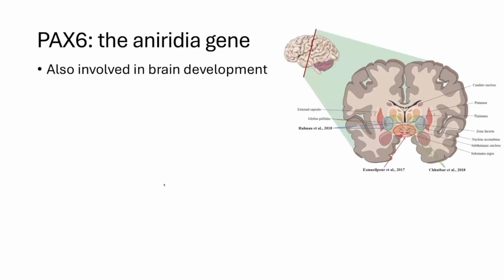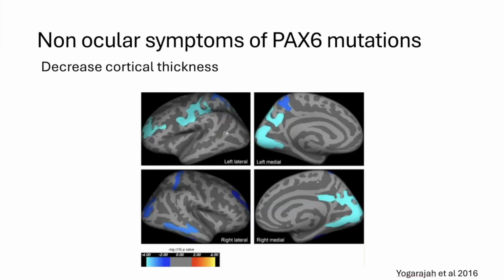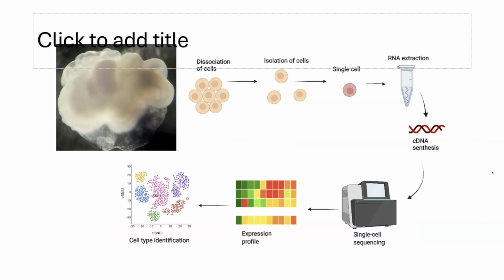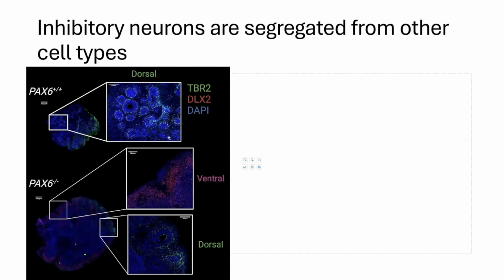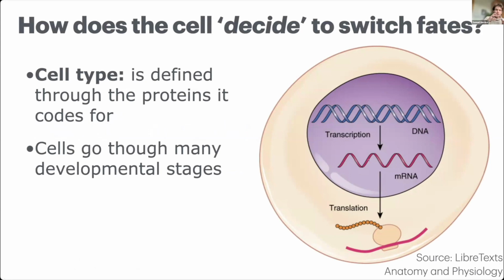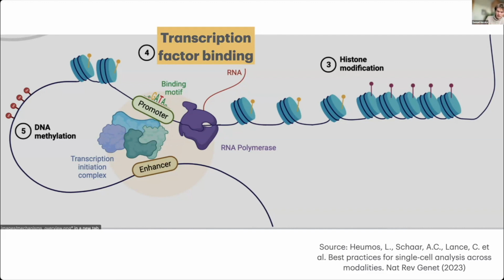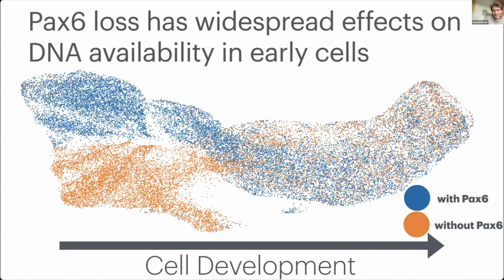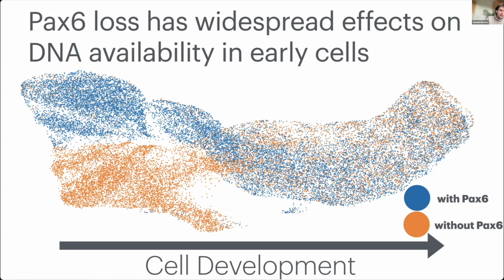PAX6 & The Brain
We all come from a single cell. But how does this cell know when and how to divide into a brain? And how does the aniridia-associated gene PAX6 guide this process?

In this talk by Dr. Wai Kit (Calvin) Chan and Samuel Heczko from the University of Edinburgh, we learn about some fascinating research looking for answers to those questions.

This presentation took place at our online conference on 1 November 2025.